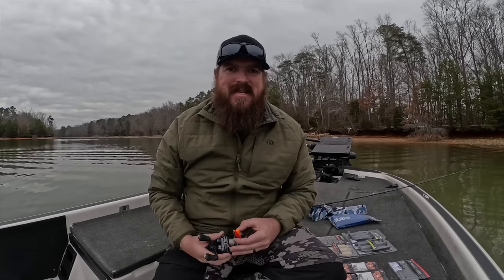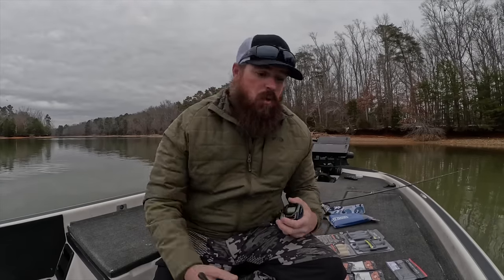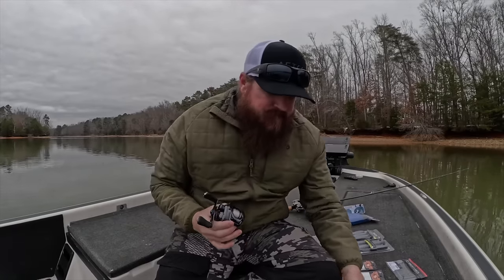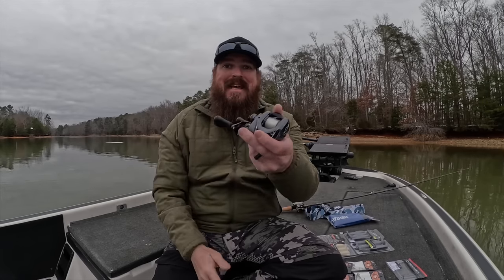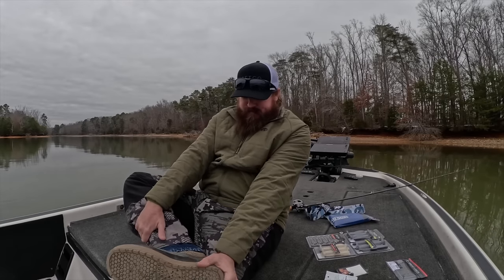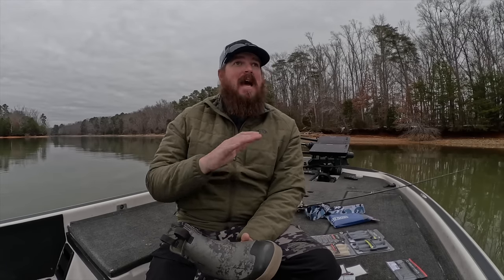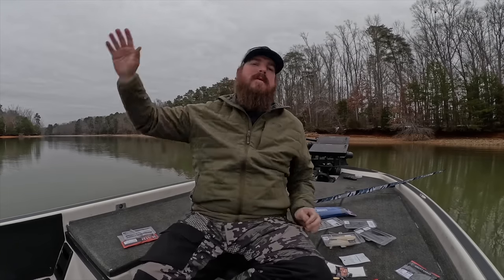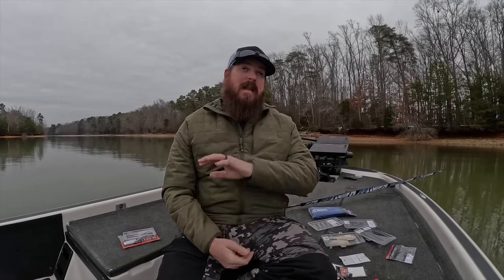Early Spring Tackle Review! The Best New Baits And Gear For 2024!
These are the hottest new items in bass fishing for 2024! We've been testing a variety of new gear the past few months and these are the clear stand outs! From the new Shimano SLX A 70 Casting Reel, to new underspin colors, and a variety of baits, these are the best new items we've found! Let's take a look!

This is our 1st gear review of 2024 and we couldn't be more excited! There were a lot of late Fall launches this year and we've been busily testing gear throughout the Winter. Most baits didn't make the cut but there are a few standouts that do. These new Swammer sizes are clear winners, these new Strolling options are must haves, and if you're looking to protect your rods, the Rod Glove Tournament Series is the most affordable options we've found.

Below you'll find links to all our favorite gear that was featured in this video. We've listed them in the order they appeared, and included all relevant information on favorite colors, sizes, etc. All the links go directly to Tackle Warehouse where you can see detailed photos and descriptions of each item.

New Colors: Black Back, Hitch, Lavender Shad, Pro Blue

Favorite Color: Green Acid Camo

New Sizes: 2.75" , 4.75"
Favorite Colors: Pro Blue Red Pearl, Electric Shad, Sexy Shad

Colors: Cosme Shad, Zaco, Ice Killer

Favorite Size: 3/16 oz, 1/8 oz

Colors: Green Pumpkin Red, Green Pumpkin

Colors: Fire Craw, Green Gizzard, Rayburn Red Craw

Colors: Bloody Shad, Bone, Chartreuse Shad